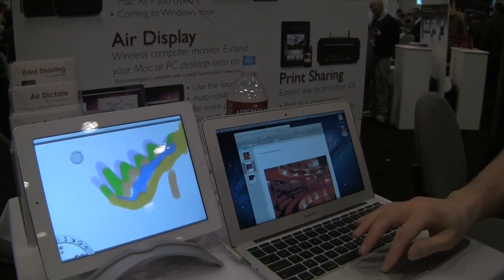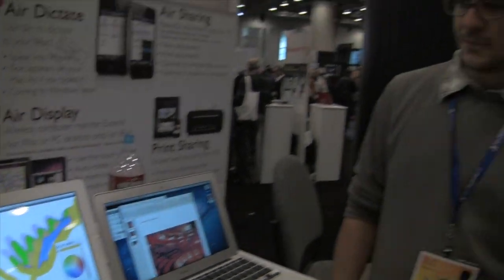Macworld 2012: Avatron Air Display and More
Allison interviews Elliot Chase about the Air Display and other applications that blur the boundaries between personal computers, mobile devices, and the cloud on the Macworld | iWorld Expo 2012 show floor.